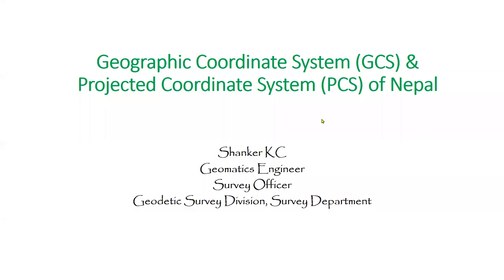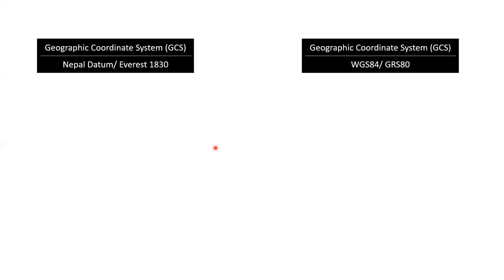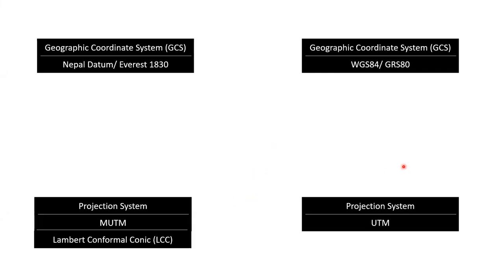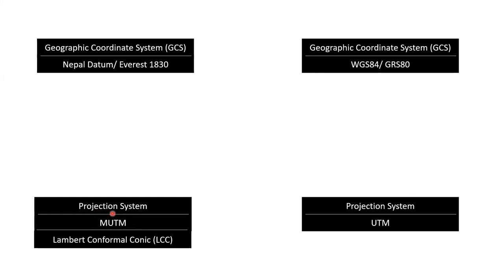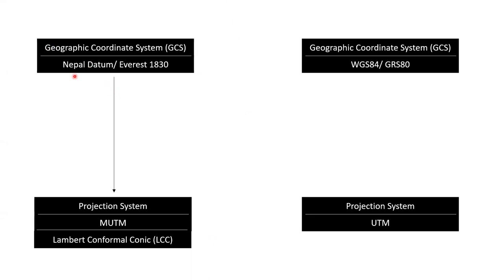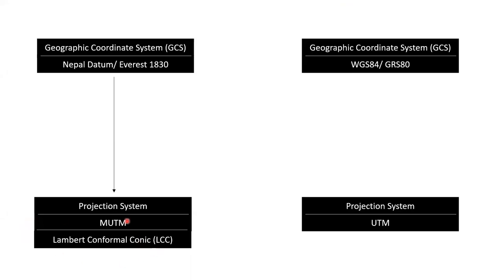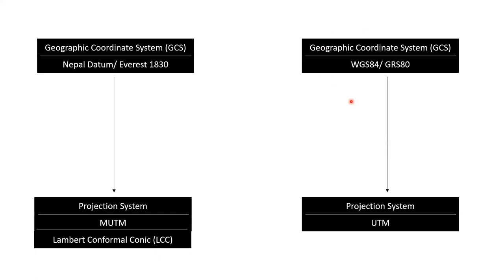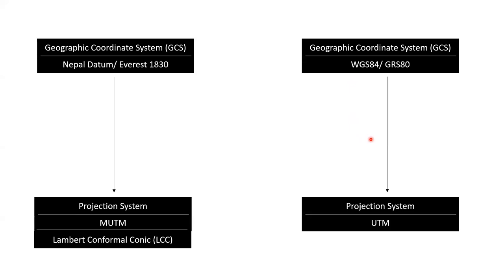Geographic Coordinate System (GCS), Projection System, & Transformation of Geomatics of Nepal -1/18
This video explains two of the GCS: Nepal Datum & WGS84; three of the projection systems: UTM, MUTM, & LCC and their interaction.